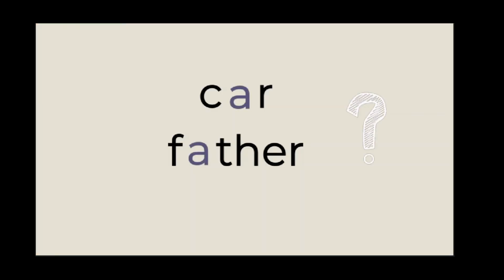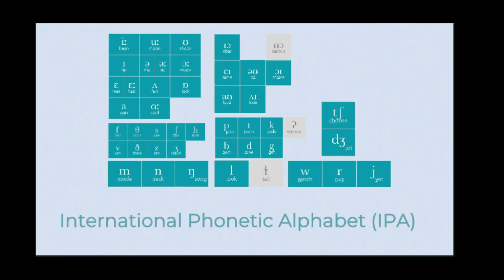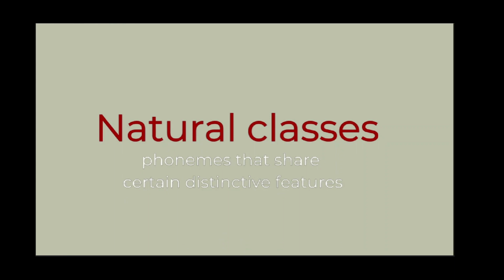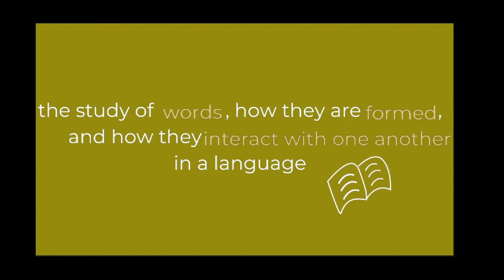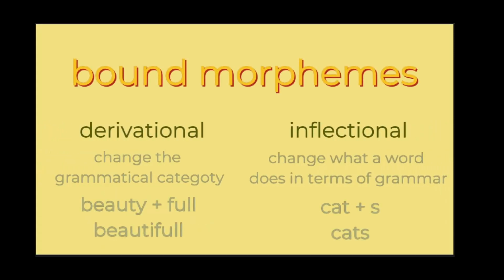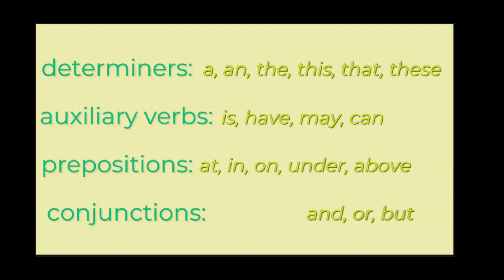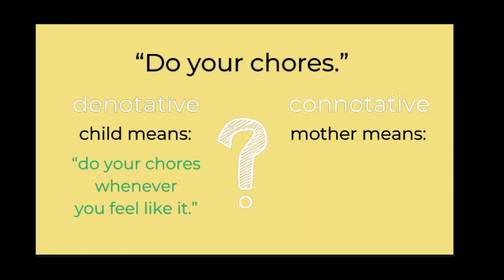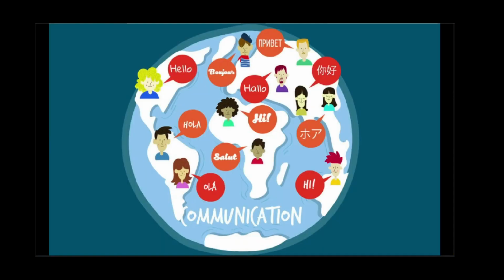What is linguistics? | The Five Branches of Linguistics.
A brief overview of linguistics and its subcategories: phonology, Morphology, Syntax, Semantics, and Pragmatics.

Script & Narration:
Shahd Tamer Ezzeldin

supervised by:
Prof. Mona Eid

References:
1. The study of language 6th edition by George Yule

2. Linguistic Society of America

3. Phonology: The Sound Patterns of Language

4. Semantics versus Pragmatics by Zoltan Gendler Szabo

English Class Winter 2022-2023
FLA 1st year
Alexandria University